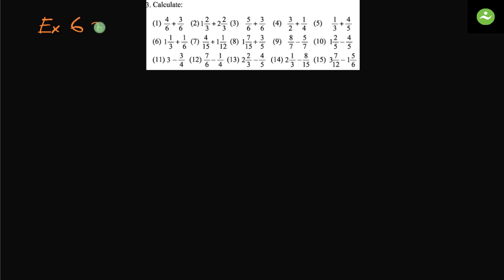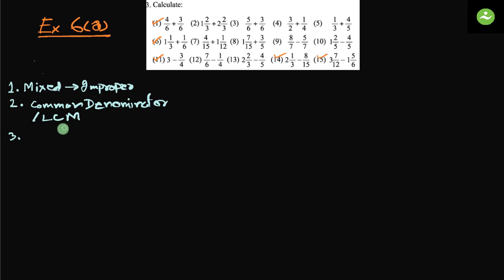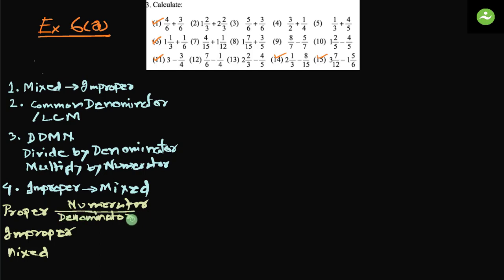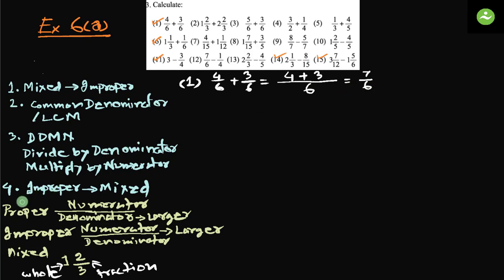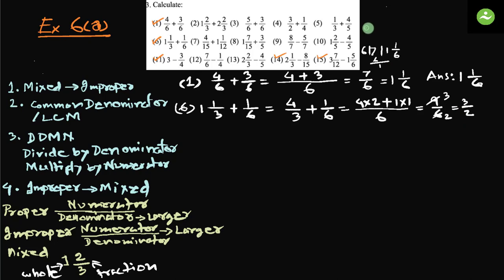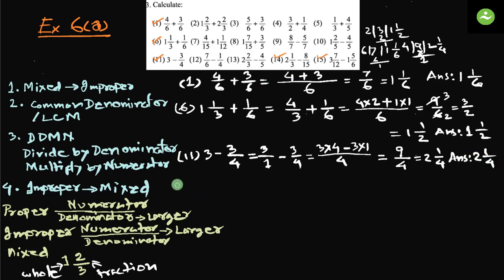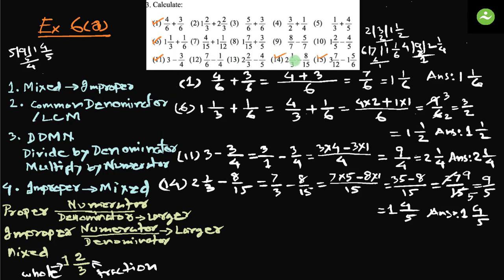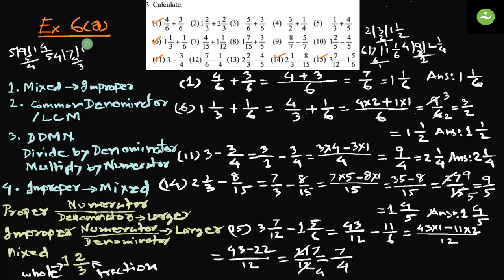Question no 3, Exercise 6(a) English Version Mathematics Class Five